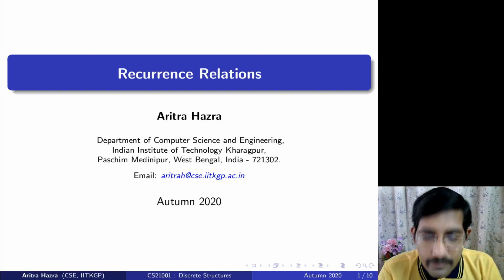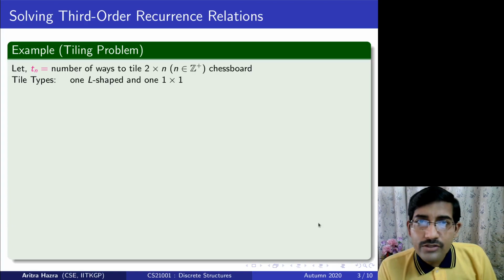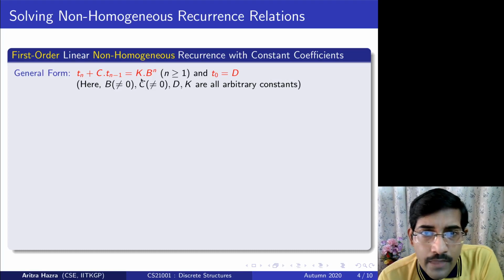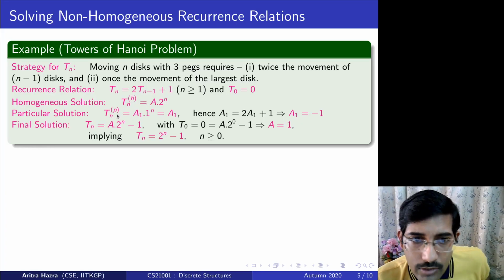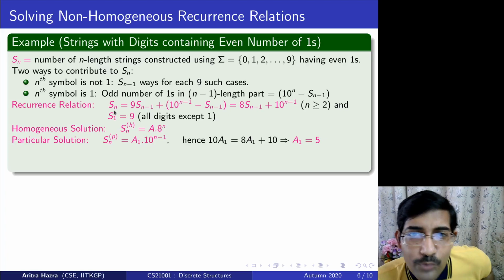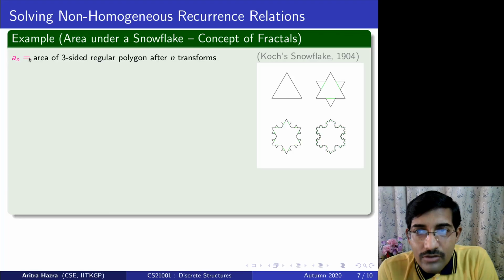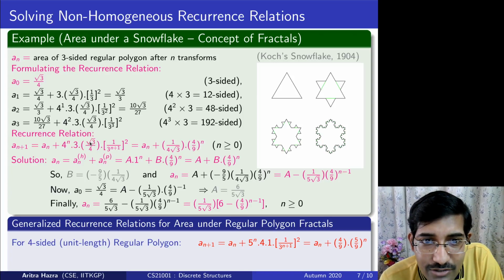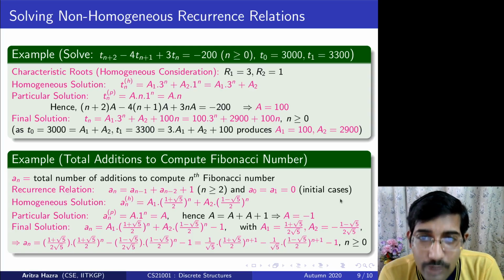Recurrences : Part-3 (Dr. Aritra Hazra)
Topic: Recurrences (Part-3)
Course: Discrete Structures (CS21001),  Session: Autumn 2020
Instructors: Dr. Aritra Hazra and Prof. Abhijit Das